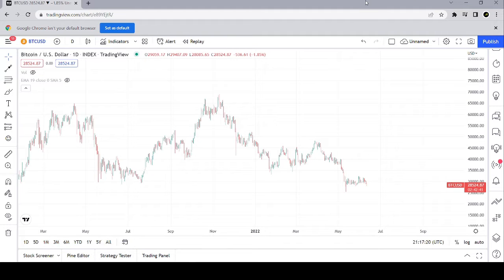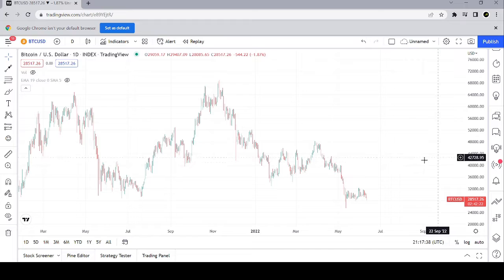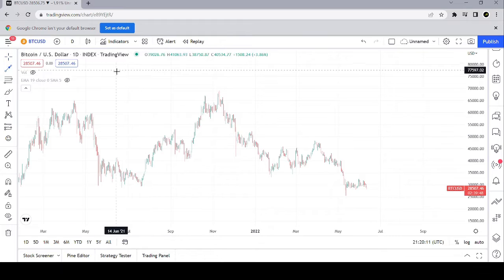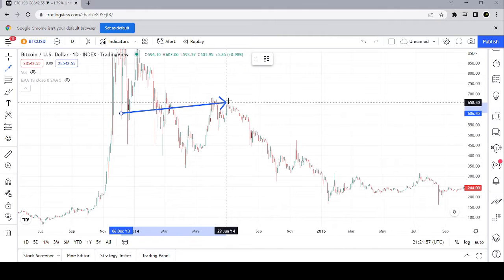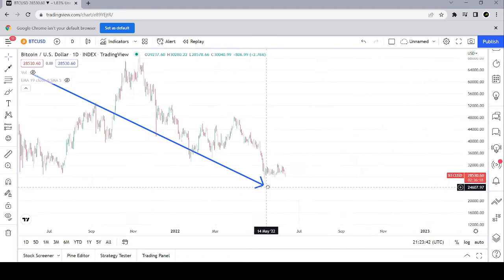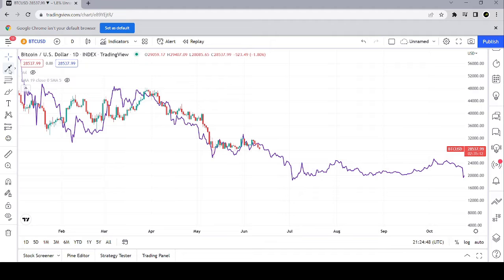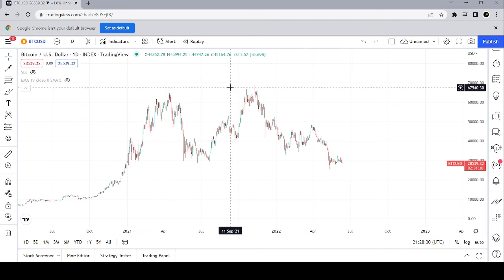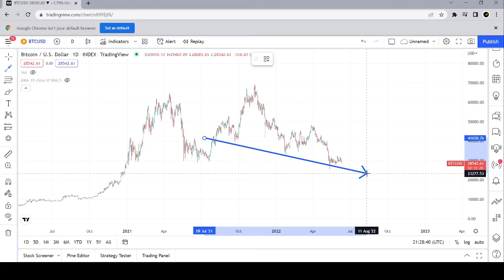Is This The End? Bitcoin's Crash Explained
Is this the end of the Bitcoin crash? In this video we will explore Bitcoin's most recent crash, by examining historical patterns.